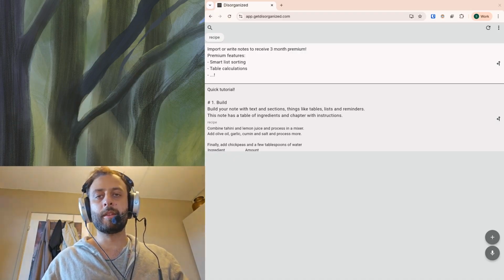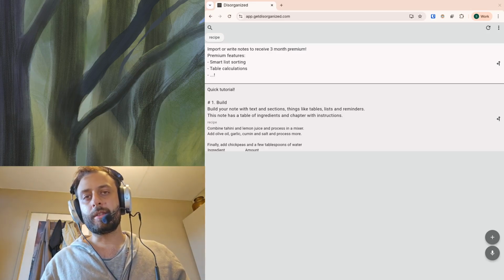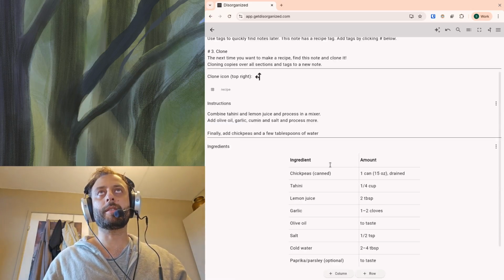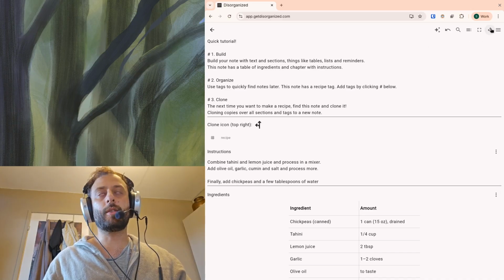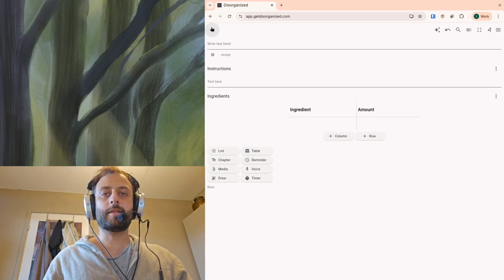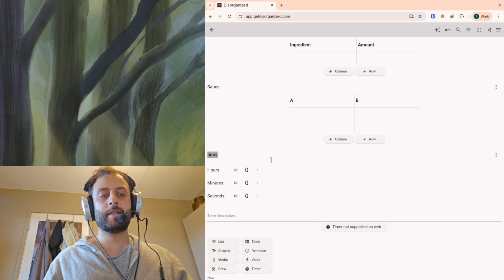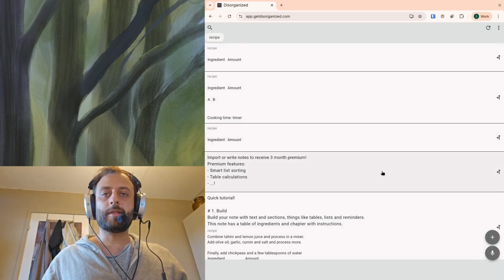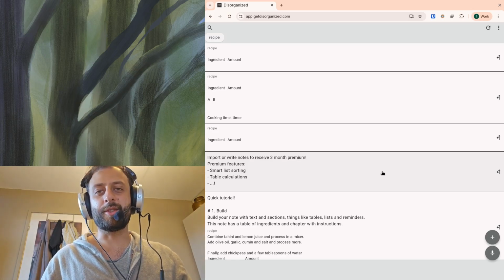Disorganized motivation. On developing note-taking needs, and cloning.